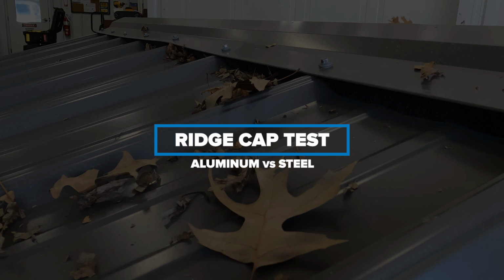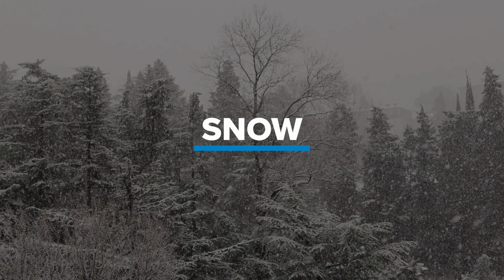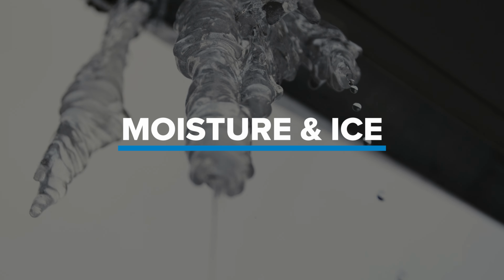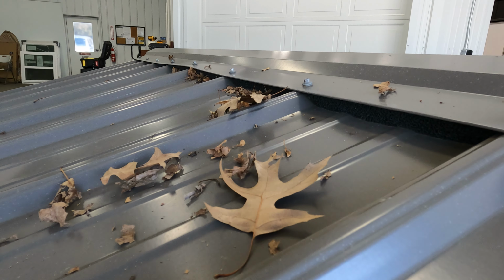Which Ridge Cap is Better? | Pole Barn Roofing Series Ep. 2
How much debris is sneaking into your pole barn? We put aluminum and steel ridge caps to the test using wind (aka a leaf blower 💨) and common threats like snow, leaves, dust and even melting ice! ❄️🍂

Which material keeps your building cleaner and better protected? You might be surprised by the results...

📦 Real-world simulation
🌬️ Wind-driven debris test
🧊 Ice melt infiltration

Don't miss this quick but powerful comparison that could influence your next building decision!